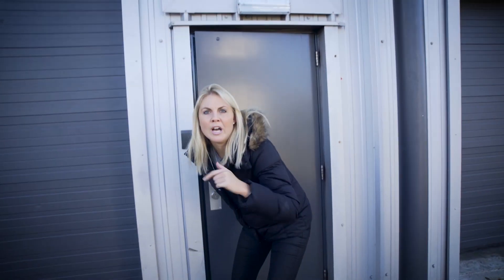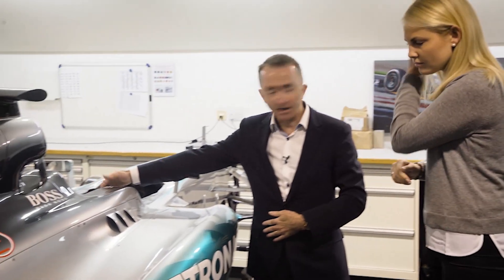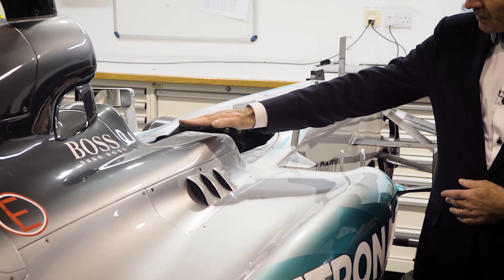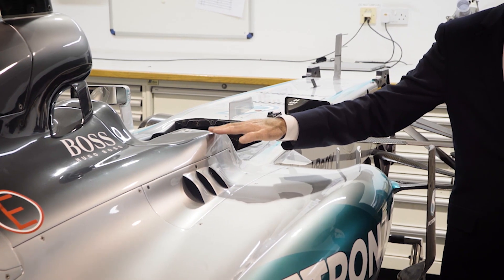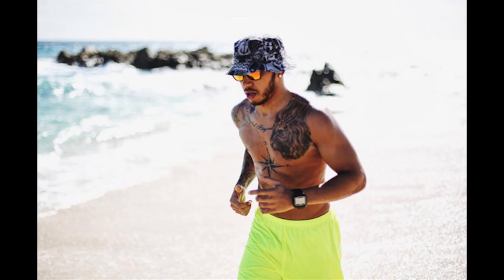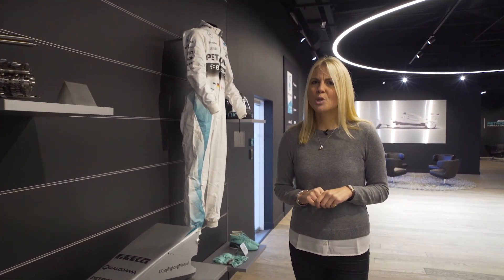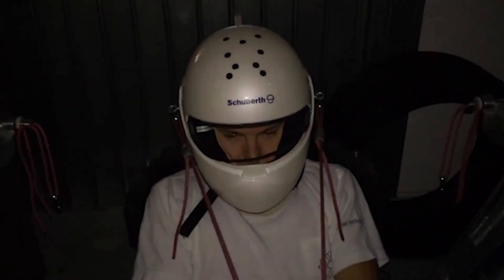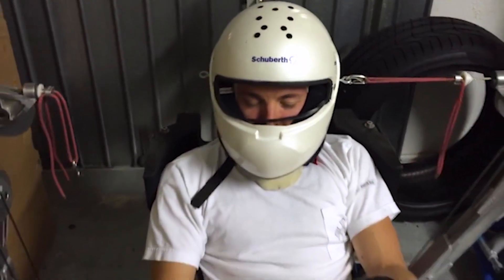Hunting the new W07, wind tunnel model revealed & F1 tyres explained!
On this week’s studio show Rosanna goes in search of the new W07, we reveal how a wind tunnel model translates to a Championship-winning car and we’re talking tyre and regulation changes for 2016.